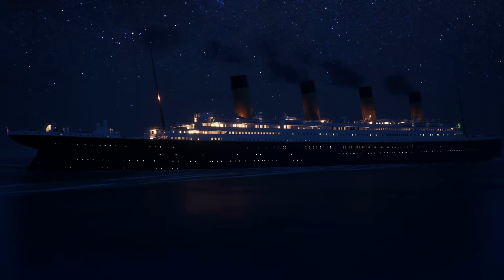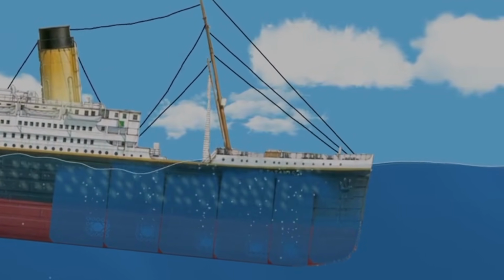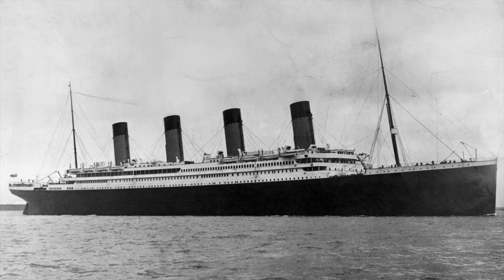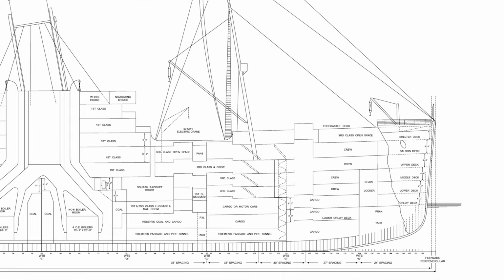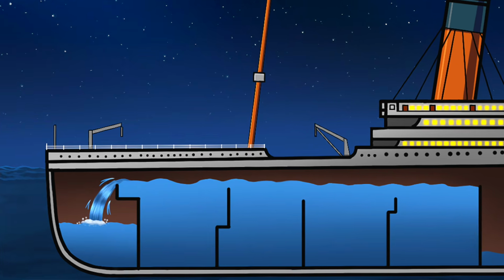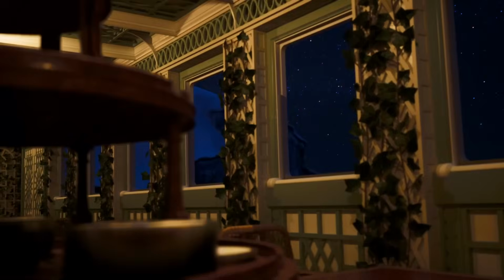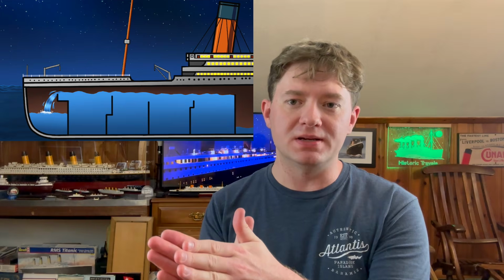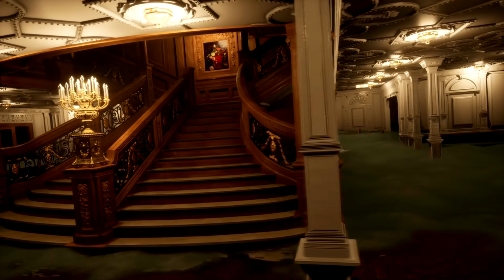The Mystery of the Titanic's First Watertight Compartment!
In this video video we discuss why the Titanic's first watertight compartment (despite the fact that it was damaged by the iceberg), didn't flood until much later in the sinking.

Samuel Pence
Charleston WV
25375